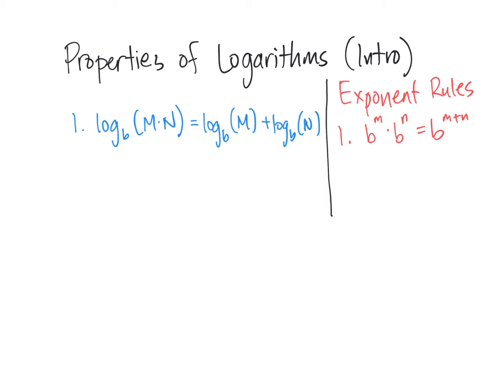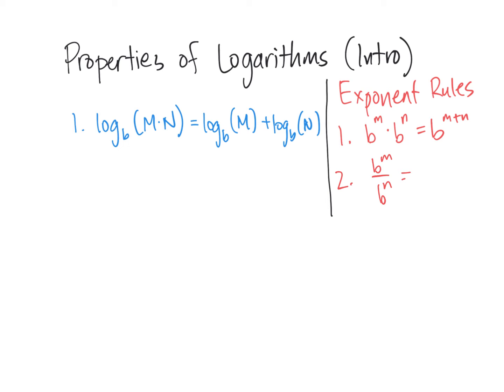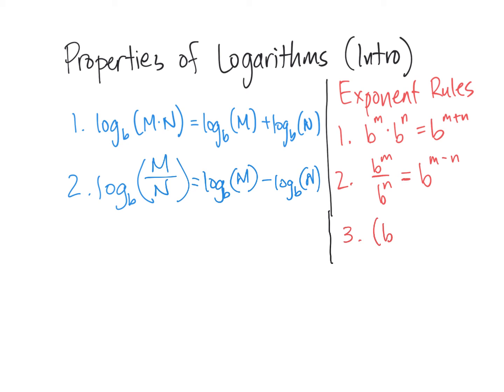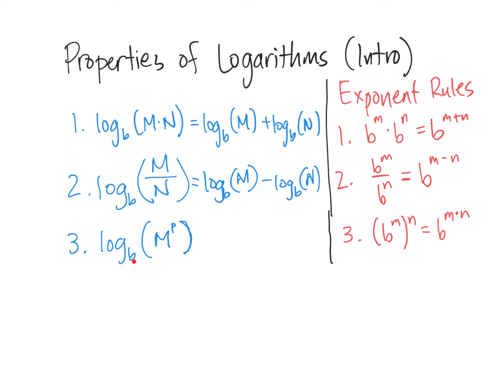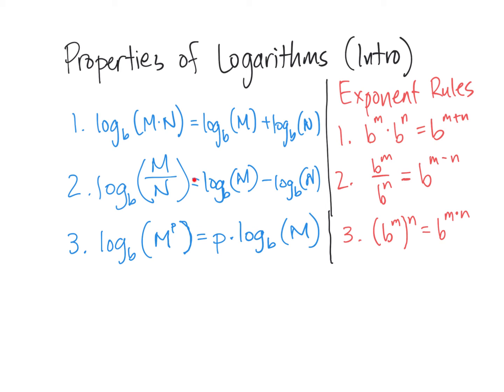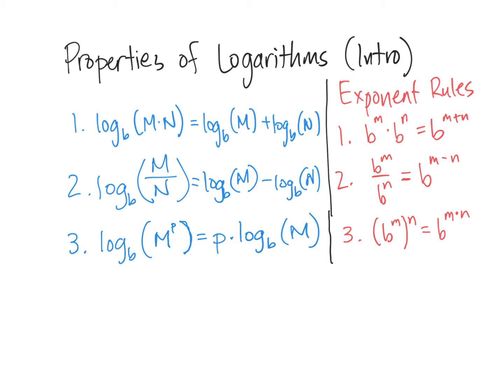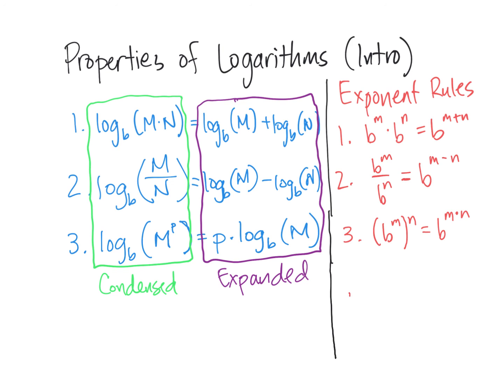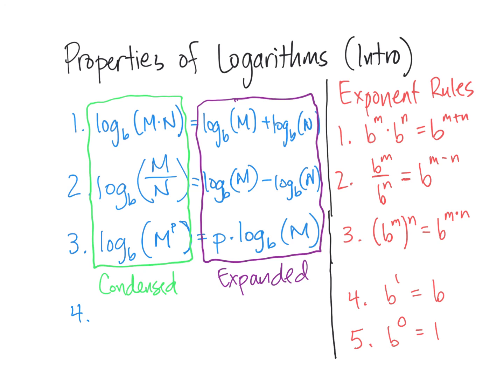Properties of Logs (Intro)